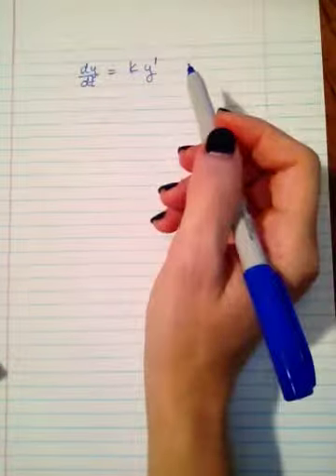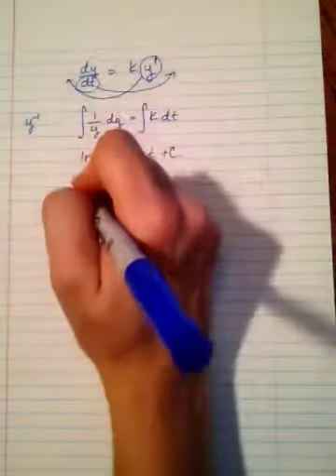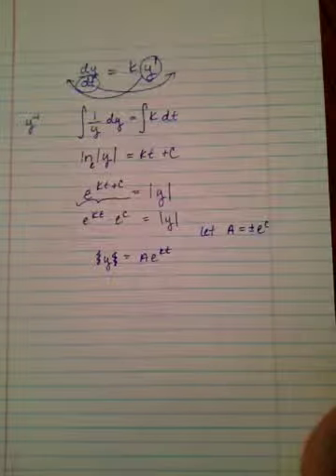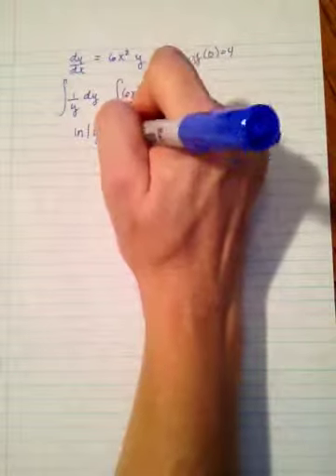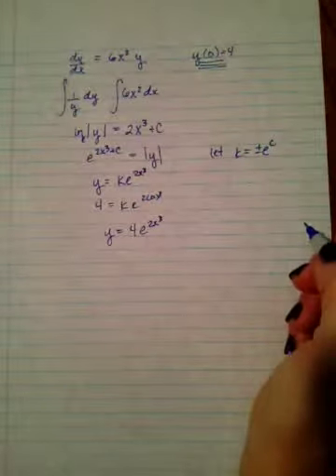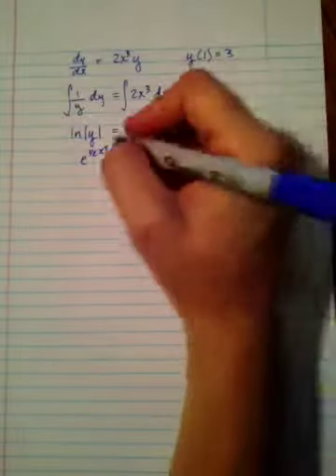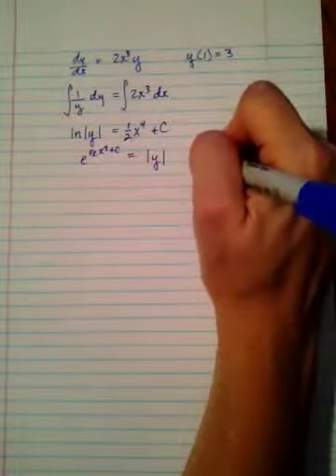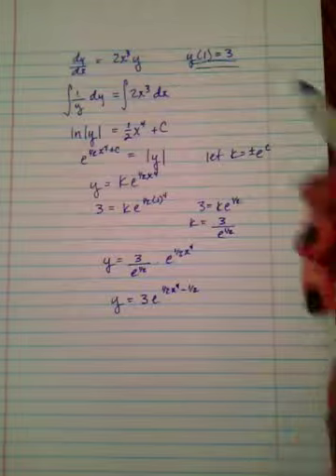Exponential Differential Equations